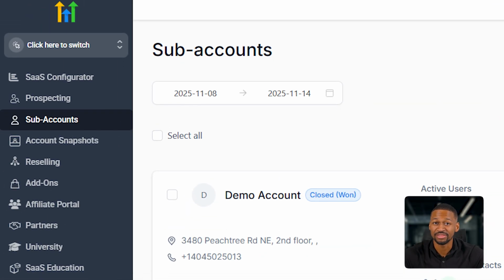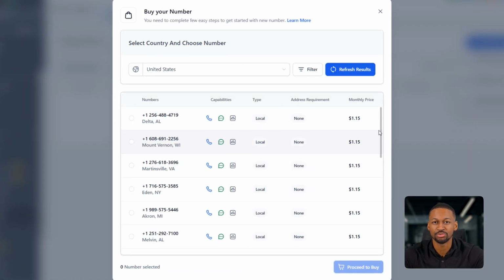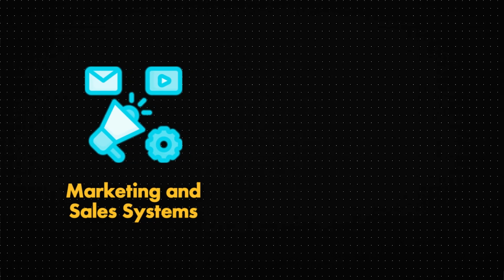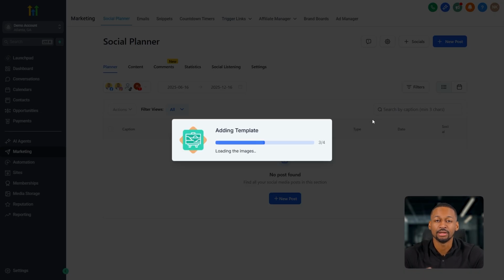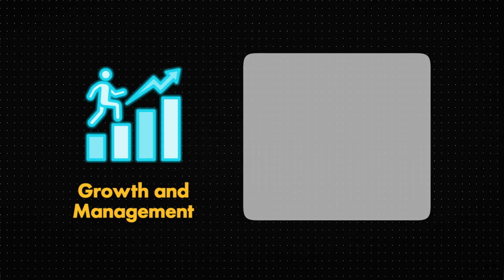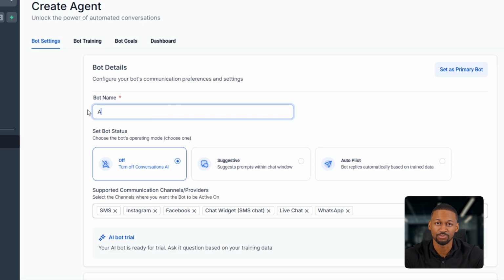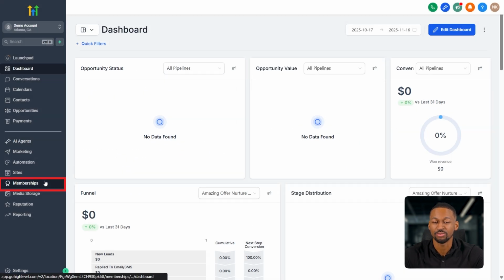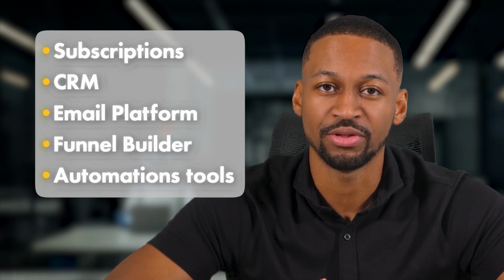GoHighLevel Review: After 3 Years & 300 Clients— Here's What You Need to Know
This is my honest GoHighLevel Review.  I can confidently say I’ve tested hundreds of marketing platforms out there.

(When signing up with the link above HighLevel pay me commission).

But, after more than 15 years in marketing and automation, there’s nothing else that even comes close to what GoHighLevel offers.

And today I manage over 300 subaccounts inside GoHighLevel every single day.

It completely changed how I run my agency, and because I know firsthand how hard it can be to choose the right platform to stick with.

I want to walk you through the whole tool and show you: whether GoHighLevel is worth it for you…

Timestamps
Intro (0:00)
#1 Communication and Clients (2:03)
#2 Marketing and Sales Systems (4:30)
#3 Growth and Management (7:55)
#4 Final Thoughts (12:03)
Already have GHL?

I'm Sean, a proud self-made entrepreneur, and investor. I enjoy making videos about money, both business and personal finances. I hope to inspire/educate you on your next business idea, side hustle, or any other helpful money tactic.